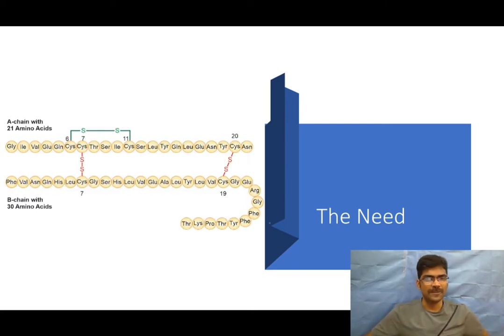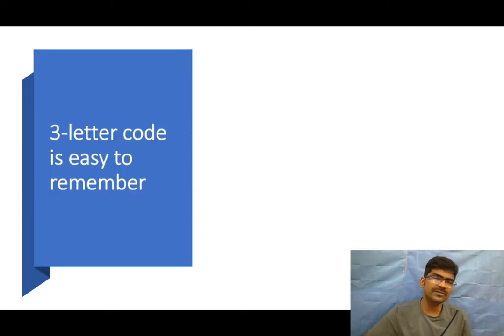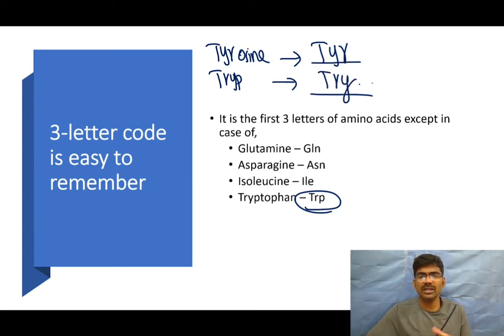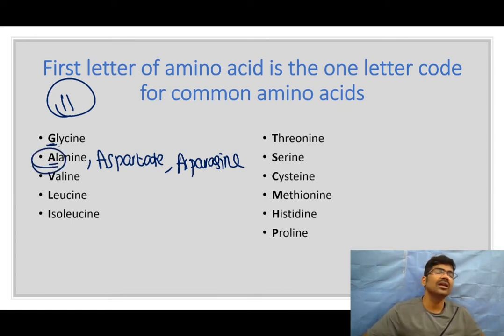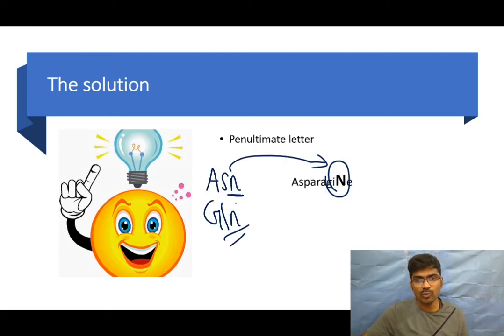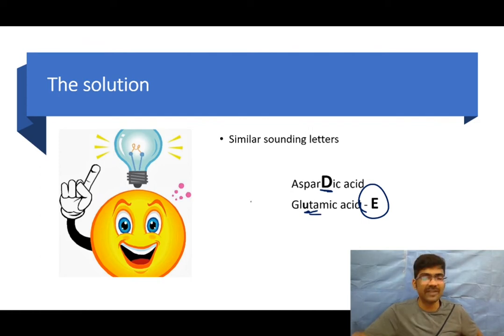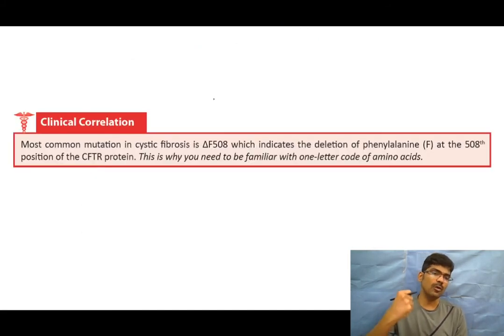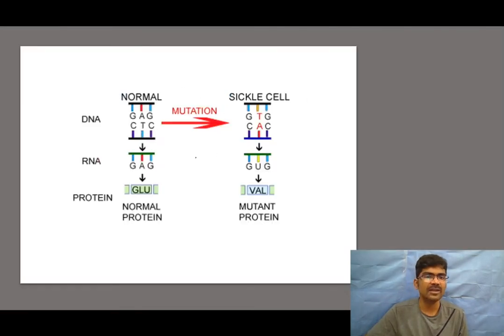Three letter and One-letter Code of Amino Acids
Start 00:00
The need for this code 00:25
Three letter code 02:25
One Letter Code 05:38
Simple Exercise for you to do 11:46
Δ F508 CFTR 12:09

Three-letter code is the first three letters of the amino acid. The one-letter code is the first letter of a few but not all amino acids. The name of many amino acids begins with the same letter. For example, alanine, aspartate, asparagine and arginine have the same first letter. So, the following strategies are used in the allocation of the one-letter code:
 Using the second letter of the 3-letter code – R for arginine
 Using the third letter of the 3-letter code – N for Asparagine
 Using the similar-sounding letter – F for Phenylalanine
 Using the previous alphabet – K for Lysine
 Using an unassigned alphabet – Q for Glutamine

The most common mutation in cystic fibrosis is ΔF508 which indicates the deletion of phenylalanine (F) at the 508th position of the CFTR protein. This is why you need to be familiar with the one-letter code of amino acids.